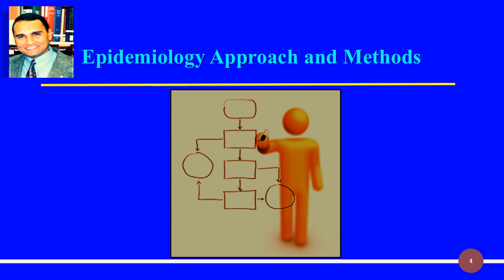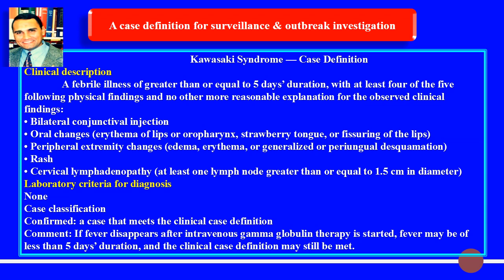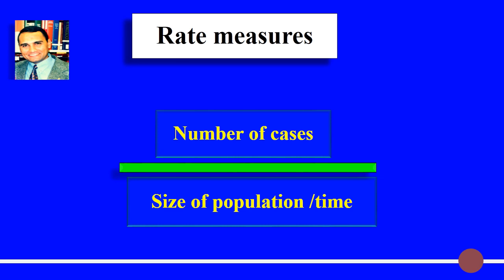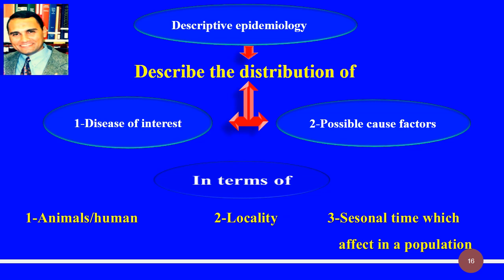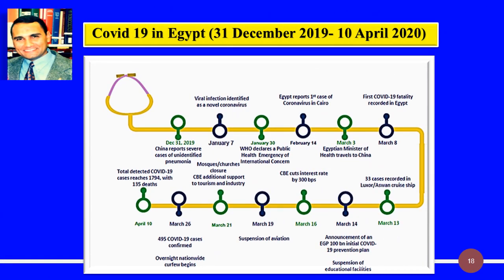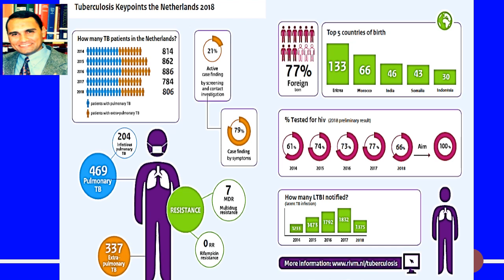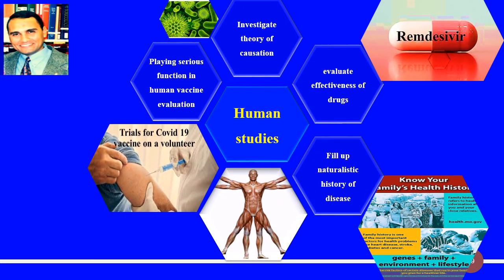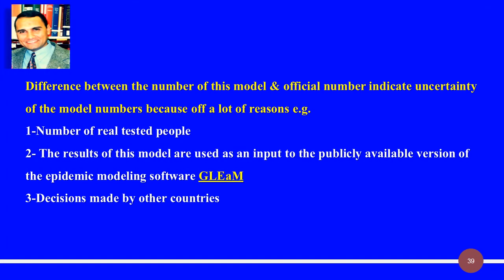Epidemiology approaches and methods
This video done by Prof.Ahmed Mamdouh El-Sherif for clarifying, explain and discuss approaches and methods of epidemiology as both subjects are very important in this field.